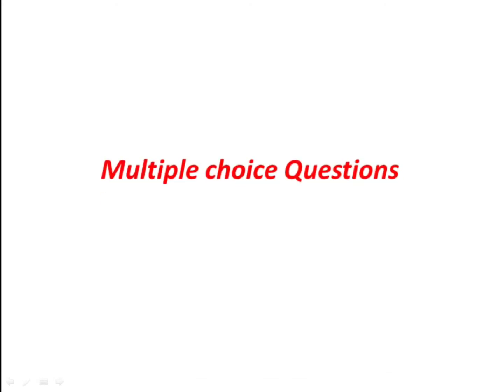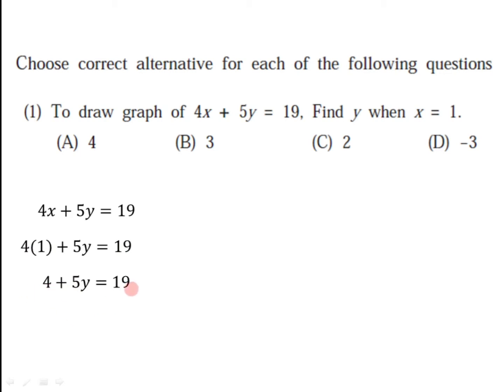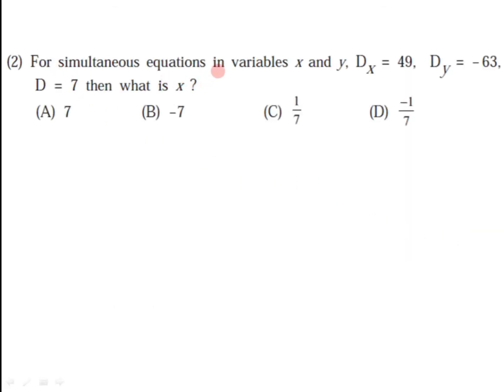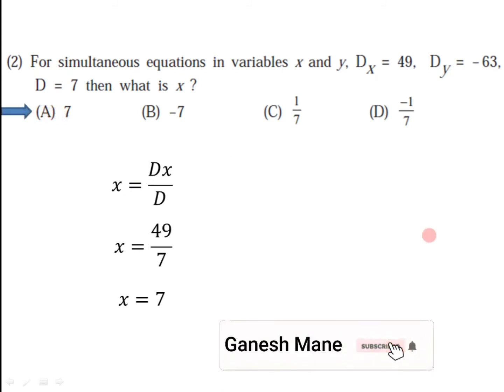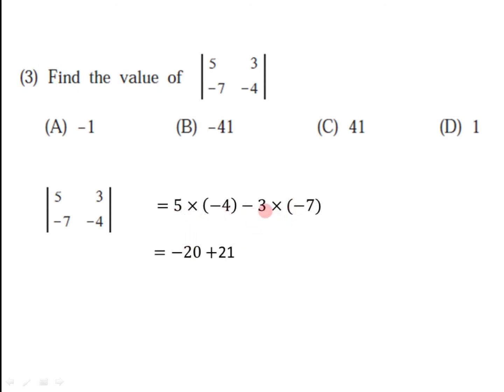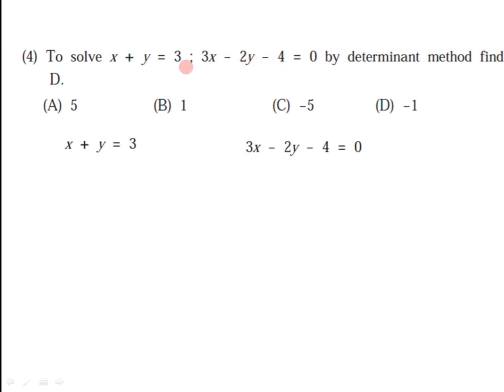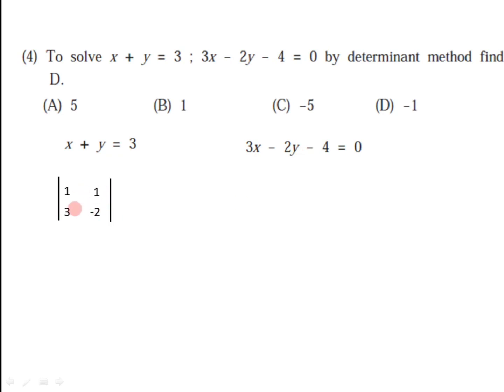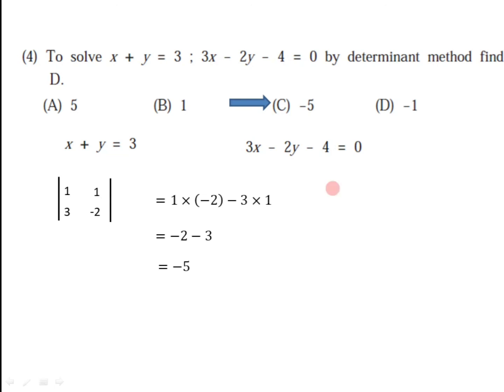Linear Equations in two variables/MCQ/ class 10/maths/maharashtra state board/solved mcq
Multiple choice questions based on linear equations in two variables class 10 maths part 1

class10maths part2